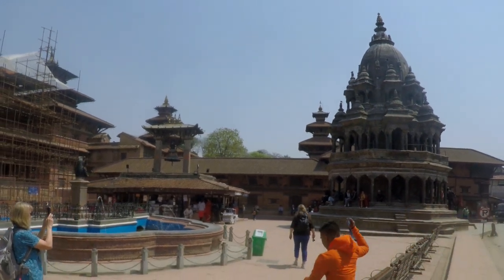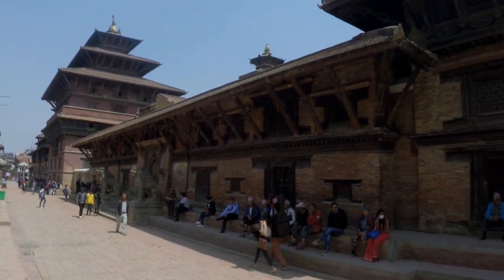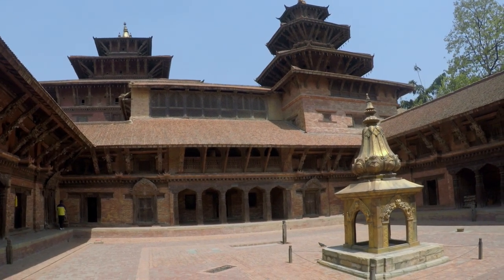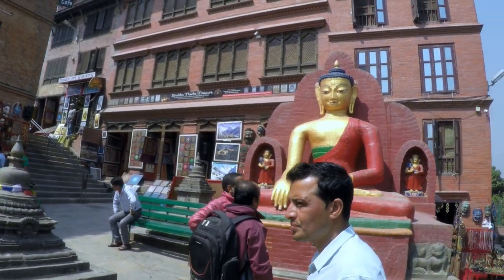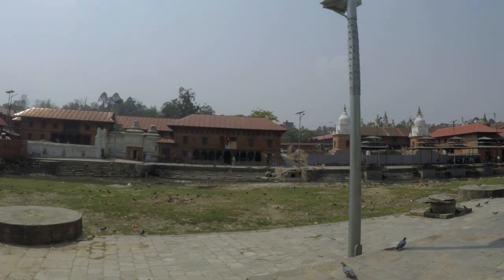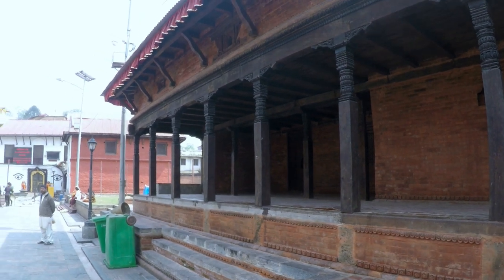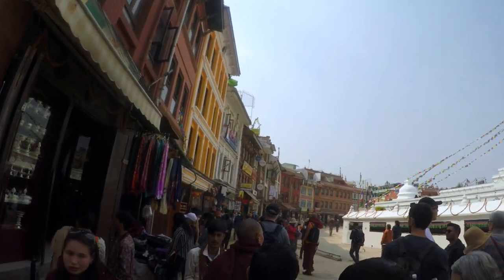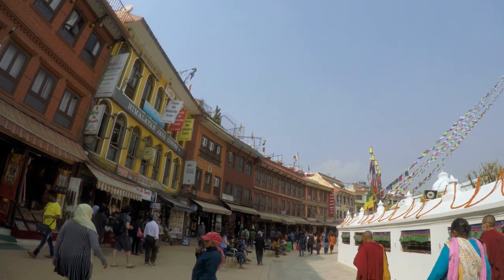Exploring Patan Durbar Square on Day 2 of Kathmandu City Tour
From ancient temples, and vibrant cultures, UNESCO heritage sites and the many museums to the colorful markets, captivated by the beauty and diversity of Kathmandu.
Day 2 of thrilling Kathmandu, Nepal adventure! The magnificent Patan Durbar Square stunning ancient architecture and vibrant culture. But it’s not all beauty—discover the harsh truth about the controversial pollution plaguing the holy Bagmati River. Is this sacred waterway suffering from neglect? Dive deep with us as we explore the stark contrasts of Kathmandu's history, culture, and environmental struggles.
00:01 Patan Durbar Square
02:04 Swoyambhu Mahachaitya
03:02 Pashupatinath
04:08 Boudhha Stupa